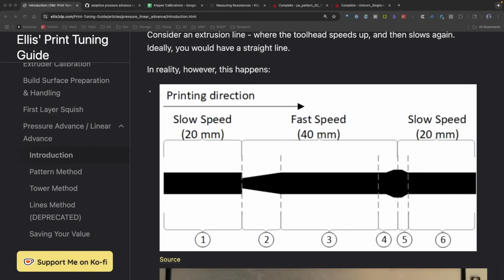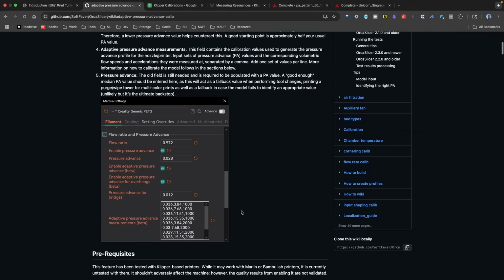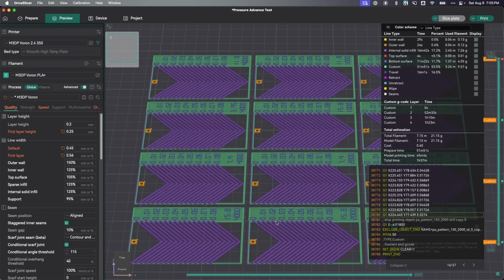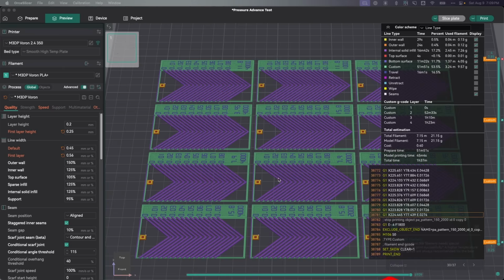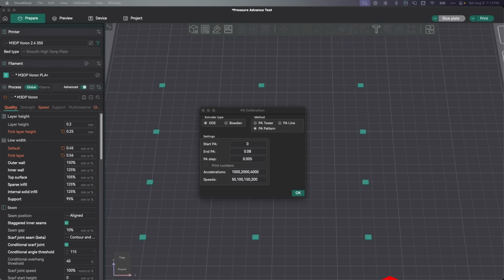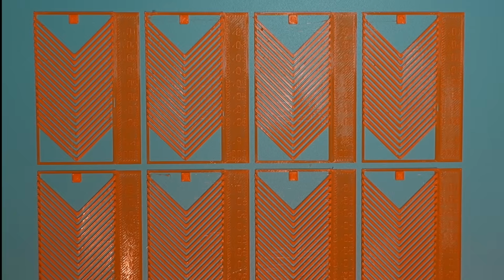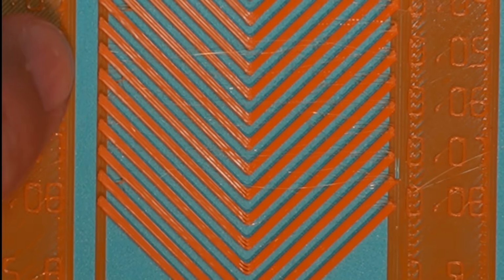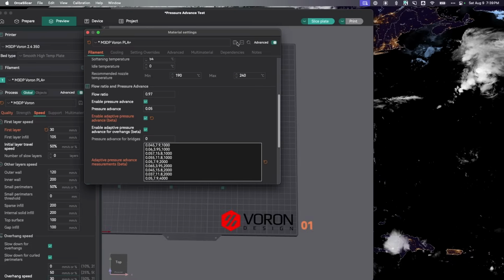OrcaSlicer Adaptive Pressure Advance: A Complete Guide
The Ultimate Guide to OrcaSlicer's Adaptive Pressure Advance Test

Are you looking to perfect your 3D prints and eliminate those frustrating blobs, gaps, and inconsistent lines? In this in-depth tutorial, Mike from Minimal3DP walks you through everything you need to know about using Adaptive Pressure Advance in OrcaSlicer. Learn the difference between traditional "one-size-fits-all" Pressure Advance and the more nuanced Adaptive Pressure Advance that adjusts based on speed and acceleration for flawless extrusion.

We'll guide you step-by-step through the entire calibration process right inside OrcaSlicer. You'll learn how to generate the 12 test models needed to dial in your settings for various speeds and accelerations, without having to run each test individually. Mike shares his workflow, from printing the test patterns to interpreting the results and identifying the sharpest corners to find the perfect PA value for each scenario.

Plus, get access to a handy Google Sheet that simplifies the process of organizing your flow and PA values, making it a breeze to copy and paste them directly into your filament settings. Stop guessing and start getting the high-quality prints you deserve!

What you'll learn in this video:

What Pressure Advance is and why it's important for print quality.

The key differences between standard Pressure Advance and Adaptive Pressure Advance.

How to correctly determine the speeds and accelerations to test, based on your printer's Input Shaper values.

A step-by-step guide to setting up the calibration test in OrcaSlicer to generate all patterns at once.

How to read the printed test models to determine the best PA value for each speed and acceleration combination.

How to enable Adaptive Pressure Advance in your OrcaSlicer filament profile and input your new values using a helpful spreadsheet.

Timestamps:
0:00 - Intro
0:15 - What is Pressure Advance?
1:10 - What is Adaptive Pressure Advance?
2:05 - How to Set Up the Adaptive PA Test in OrcaSlicer
3:30 - Enabling Adaptive Pressure Advance in Filament Settings
4:15 - Understanding the Test Model Results (PA, Flow, Acceleration)
5:45 - Choosing Your Test Speeds & Accelerations (Input Shaper)
7:10 - Analyzing the Printed Test Results
8:55 - Entering Your Calibration Values into OrcaSlicer
9:45 - Final Tips & Outro

If you have any questions, drop them in the comments below!